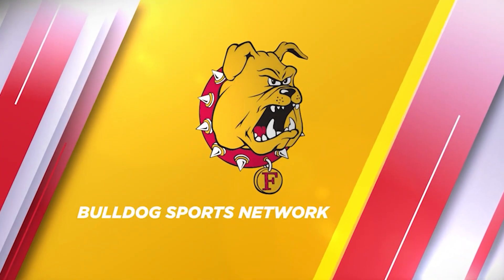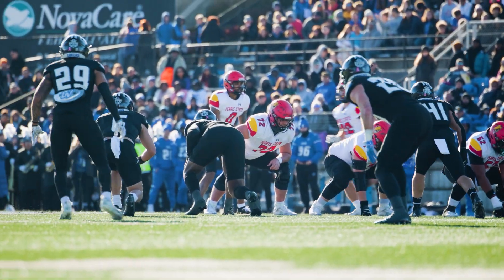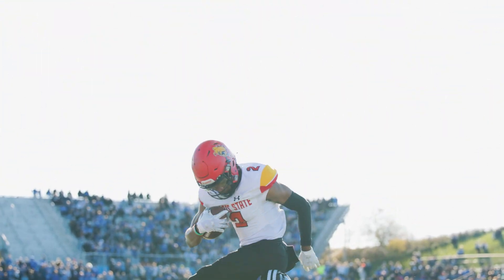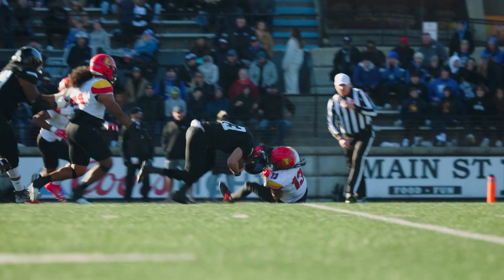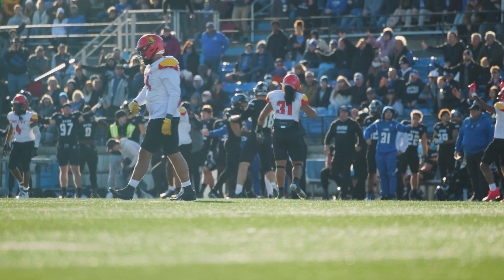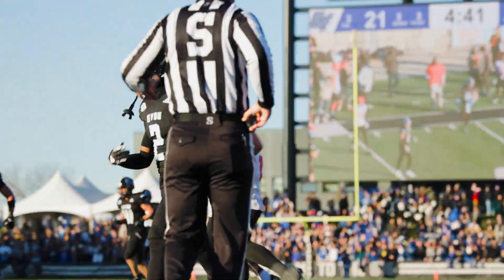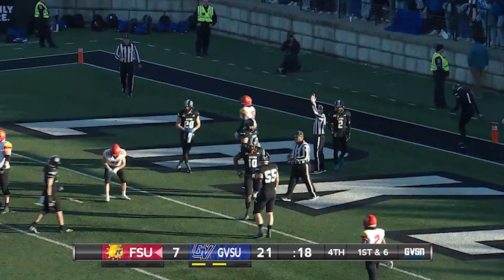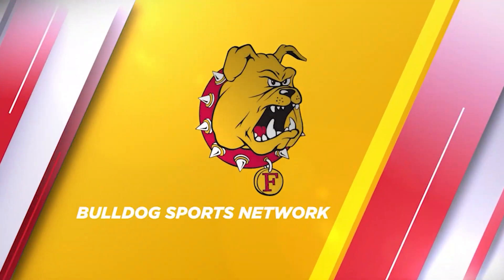Ferris State Football - Grand Valley State Highlights - D2 Playoffs First Round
Highlights from the Bulldogs' NCAA Division II Football Playoff Game at GVSU.